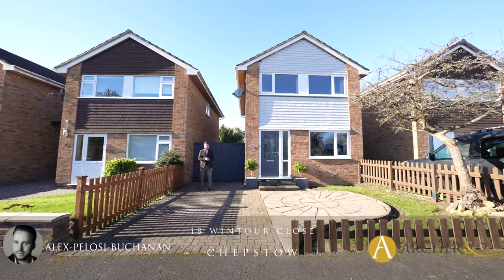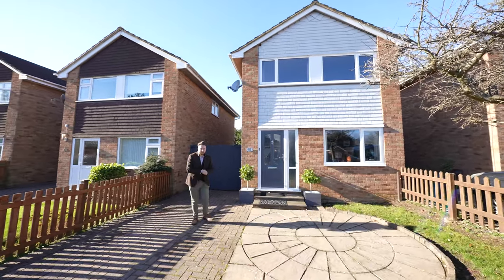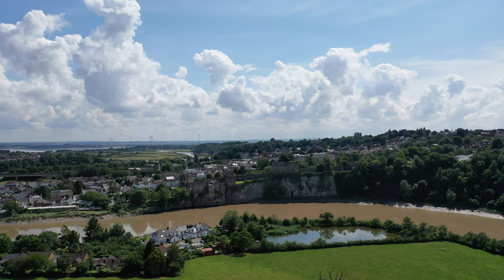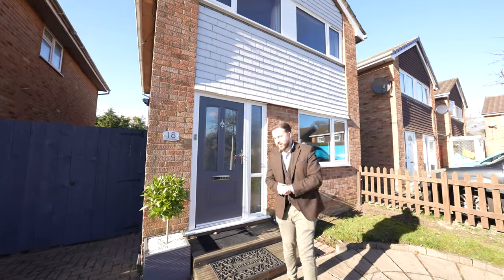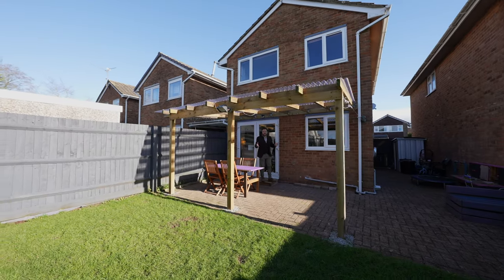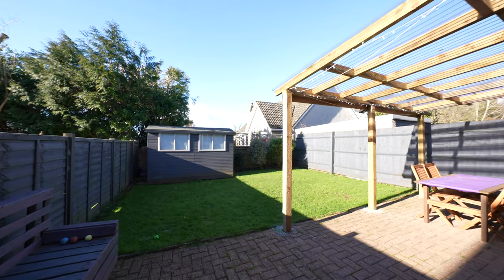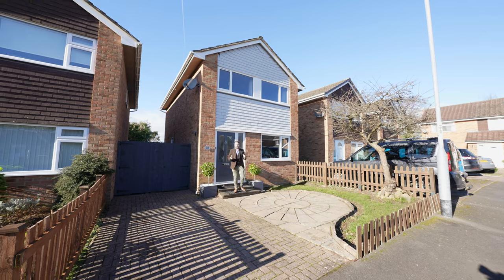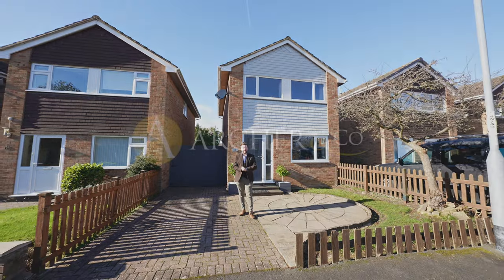18 Wintour Close | Archer & Co